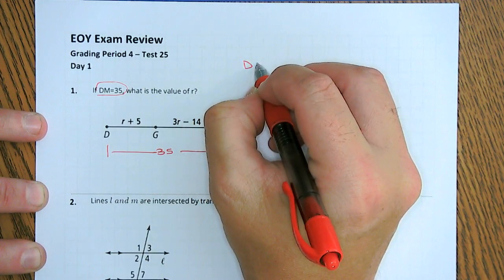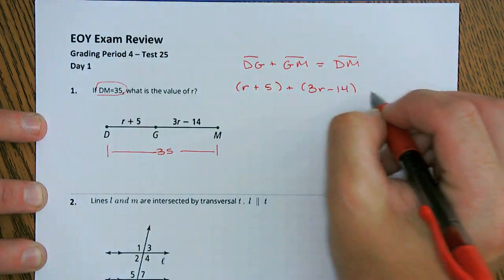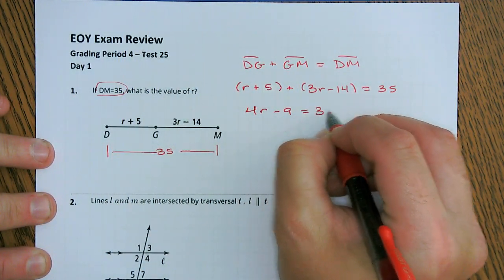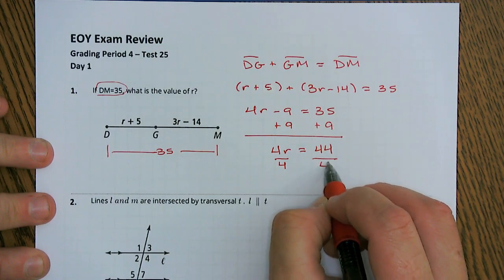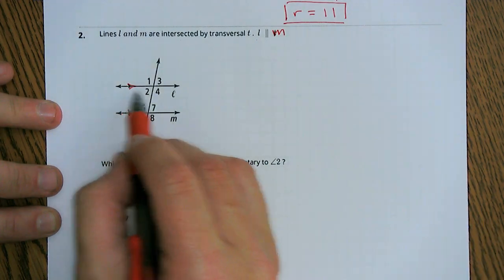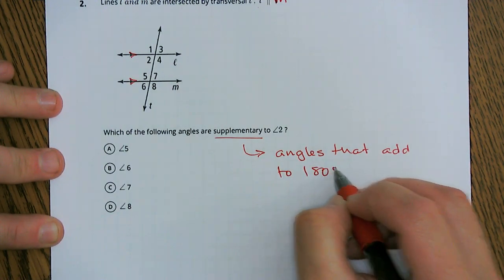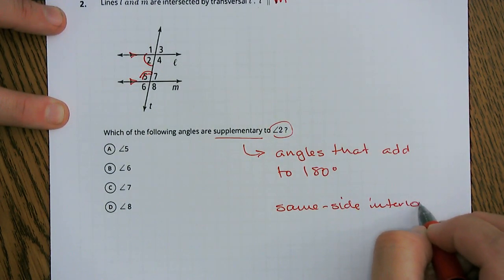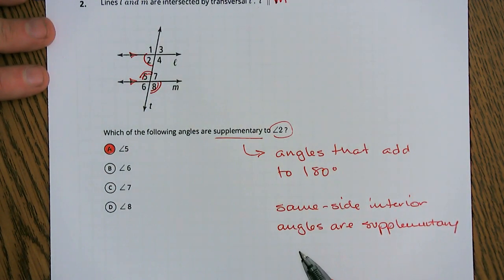EOY Review 1a